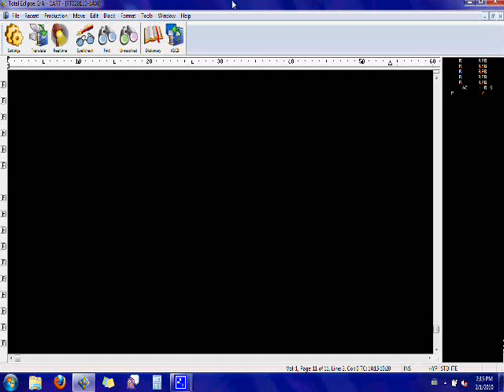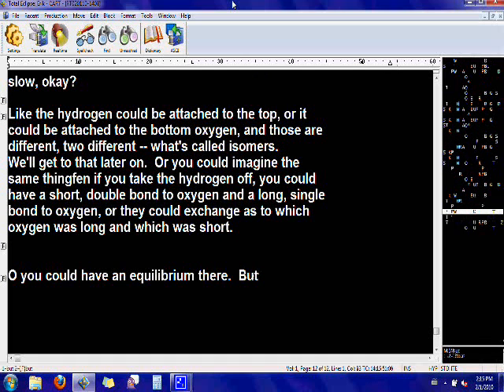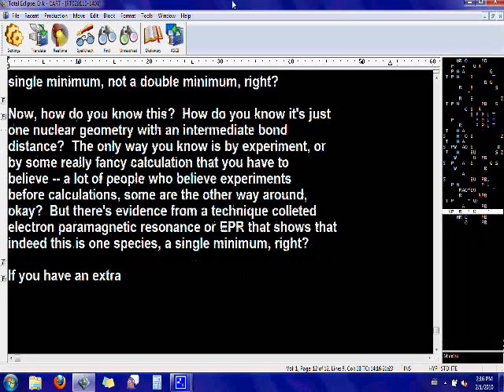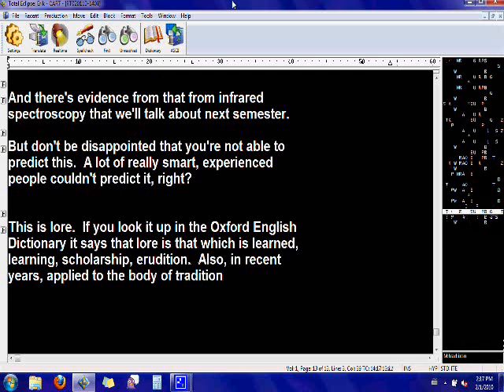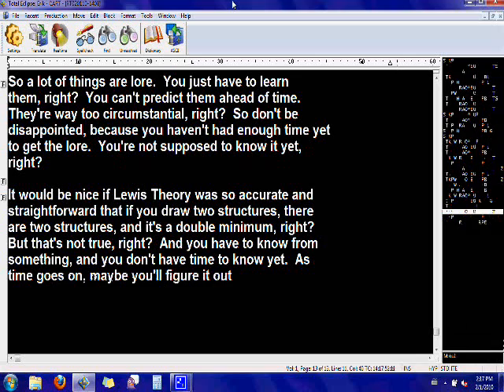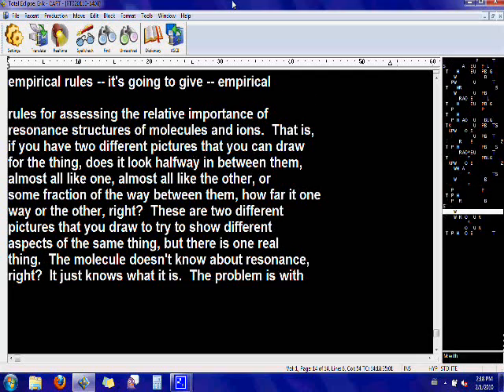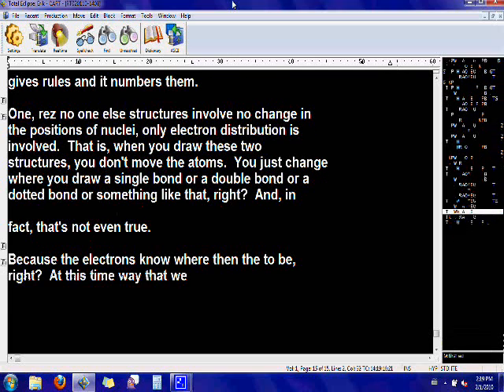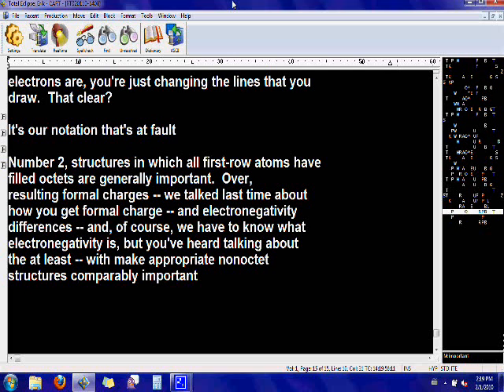Organic Chemistry 1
Practicing to a Yale lecture on organic chemistry. Some pretty challenging parts in there. Material used is available on their website.